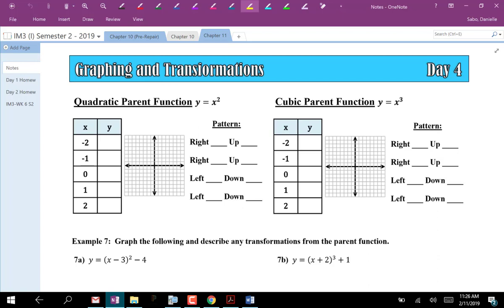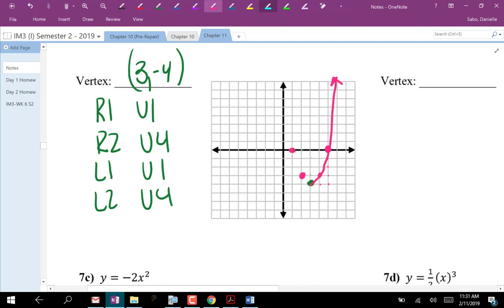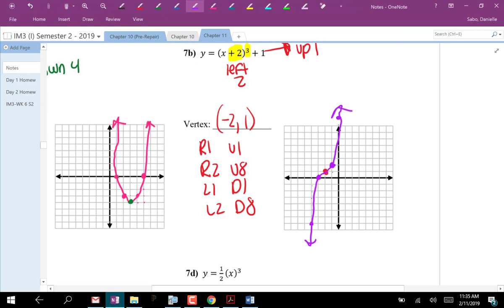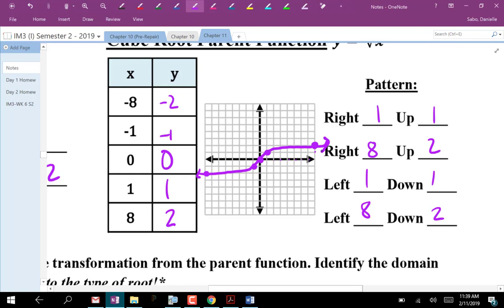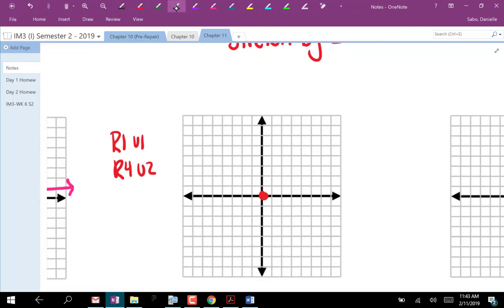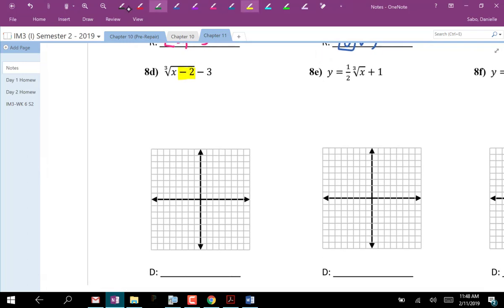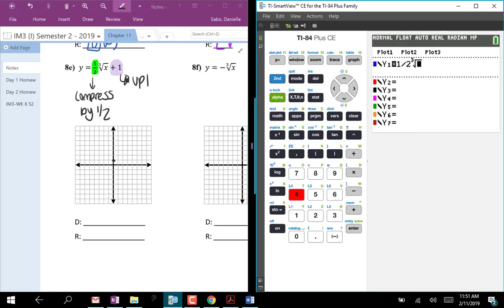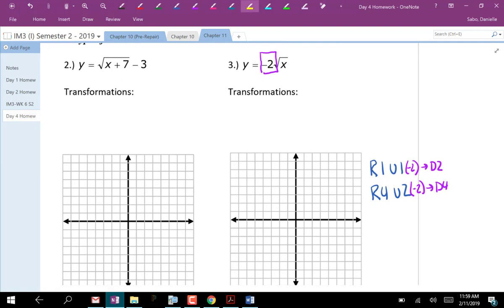Chapter 11 Day 4 Notes - Transformations